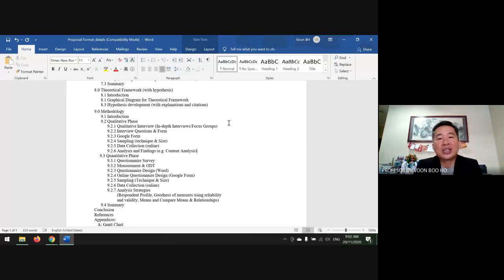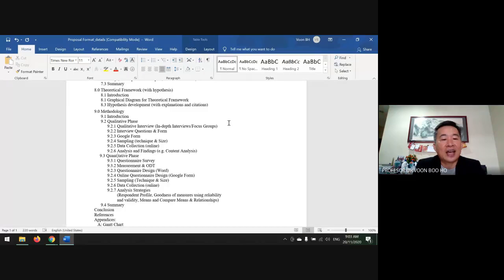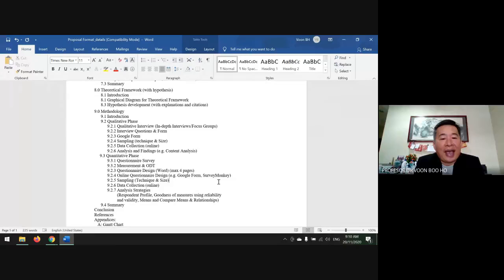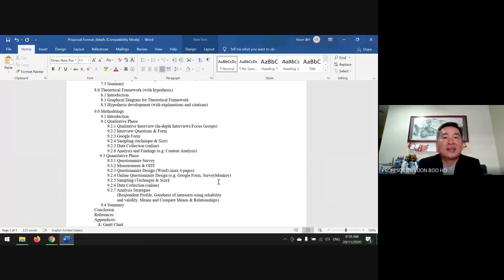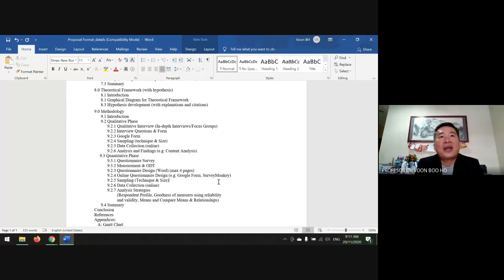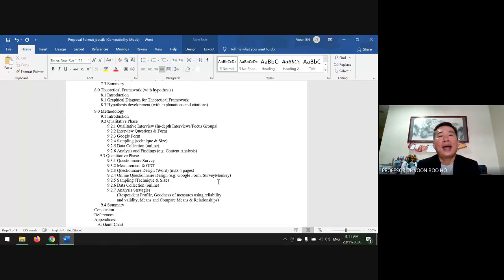Writing a Research Proposal (Part 4)